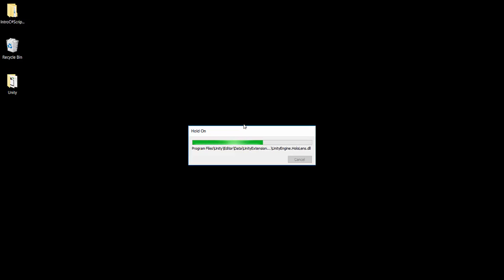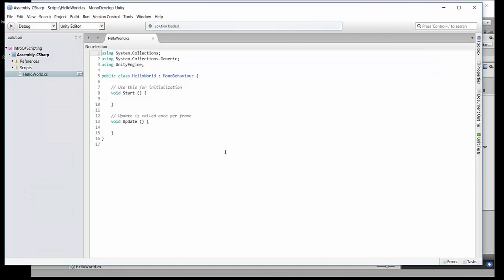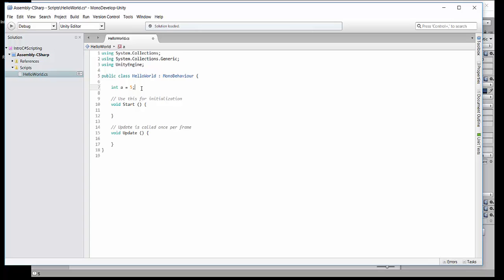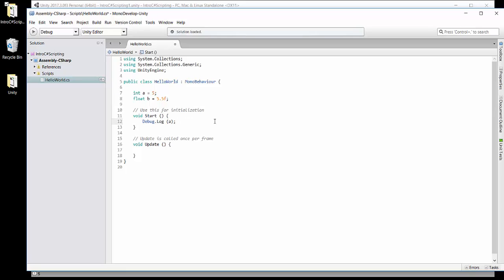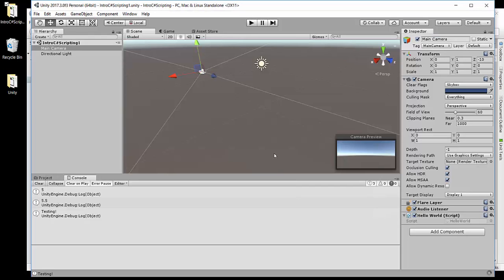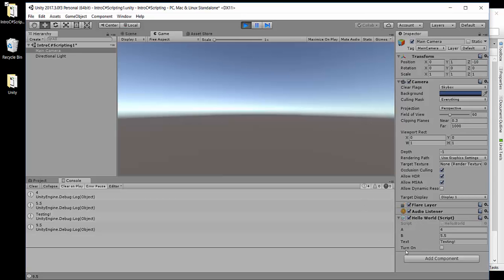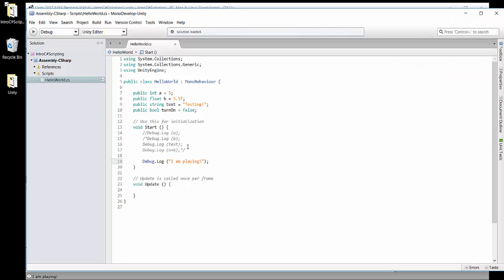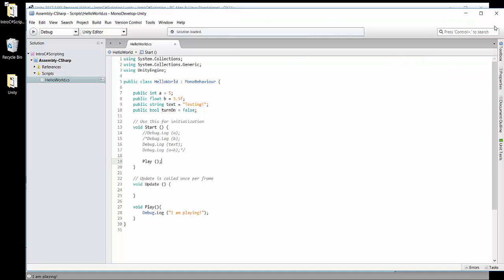C# SCRIPTING in UNITY 3D: Introduction to MonoDevelop Interface + Variables